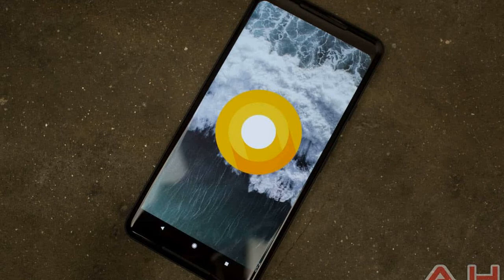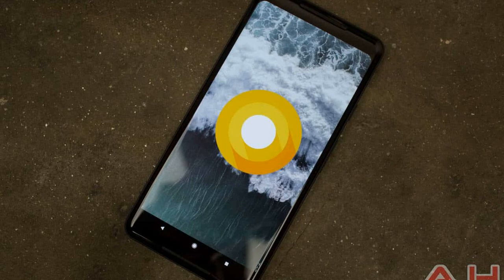Google Pixel 2 XL Now Available In India, Starts At $1,119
If you’re looking to pick up the phone via an online purchase, your only choice is Flipkart, as Flipkart sells the Google Pixel 2 XL exclusively in India, as far as online sales are concerned. If you, however, want to grab it in a retail store, you can do so over at Reliance Digital, Poorvika, Sangeetha Mobiles, Vijay Sales and a number of other retail stores in India. All three Google Pixel 2 XL color variants are available for purchase in India, Clearly White, Just Black and Kinda Black, and all of them sport the same price tag. Speaking of which, the Google Pixel 2 XL comes in two variants, the model with 64GB of internal storage is priced at Rs. 73,000 ($1,119) in India, while you can purchase the 128GB storage variant for Rs. 82,000 ($1,257). There’s no doubt this is a rather high price tag, the Google Pixel 2 XL is quite expensive in the US, and in India, its price is considerably higher.